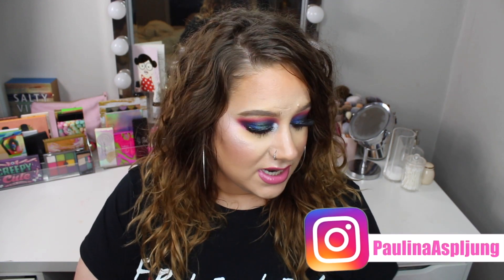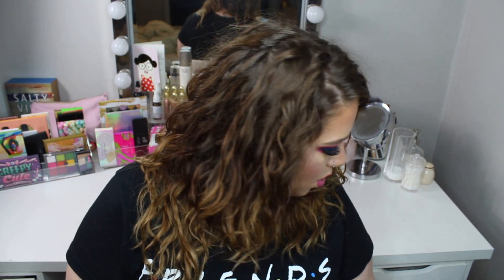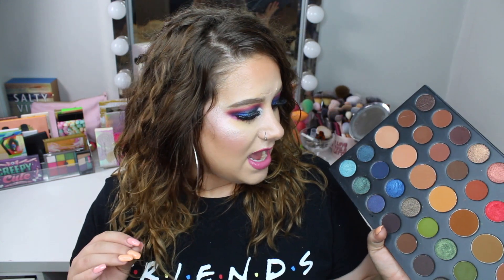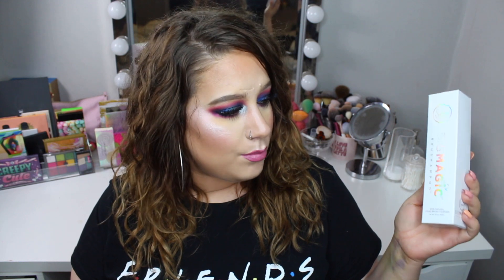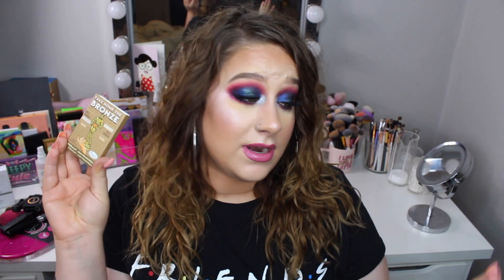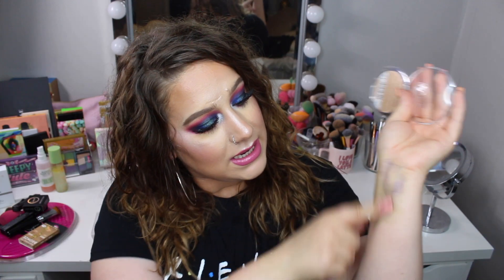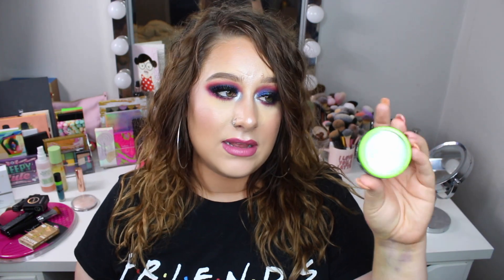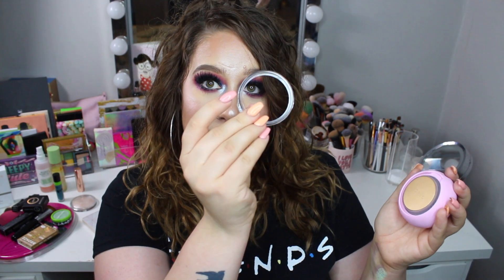MONTHLY HAUL JULY 2018 | My Low Buy Is Going Great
♡ Hey guys! In todays video I am going to show you all the new products I bought during the month of July. I’m also going to show what I got in PR. I did also receive some products from subscribers which I’m so thankful for. You guys are the best! After a month I will review the products from this haul and let you know what I think off them. Love, Paulina.

♡ MENTIONED PRODUCTS
Morphe 39A
Sigma Brush Shampoo
Sigma Cleaning Mat
Sigma Sponge 3DHD Blender
Sigma Eyeshadow Primer ”Sorbet”
Sigma Liquid Eyeliner Pen
Sigma Shimmer CreamSigma Blush ”Cor-De-Rosa”
The Ordinary AHA 30% + BHA 2% Peeling Solution
The Ordinary Caffeine Solution 5%
The Ordinary Acelaid Acid Suspension
The Ordinary Glycolic Acid 7% Toning Solution
Mario Badescu Facial Spray With Aloe Herbs & Rosewater
Pixi Glow Mist
Morphe Empty Magnetic Palette Large
The Balm Take Home The Bronze Bronzer ”Oliver”
Essence Concealer Brush
Catrice High Glow Mineral Highlight
Essence Dewy To Go Stick Aqua Look
Makeup Monster Liquid Lipstick ”Backlash”
Makeup Monster Highlight ”Flying Saucer”
Doll 10 Pearl Body & Face Bronzer
Foreo UFO Mini Pearl Pink

♡ WHAT’S ON MY FACE
Base:
Nyx Liquid Highlight ”Sunbeam”
Anastasia Cream Contour Kit
Revolution Liquid Highlight ”Champagne”
Colourpop No Filter Concealer ”05”
Essence Sun Club Matte Bronzer ”Natural”
Colourpop Winging It Blush Wet N Wild Moon Tears Highlight
Jouer Highlight ”Celestail”

Eyes:
Essence Volume Styling 18H Wear Mascara Scandal Lashes ”Black Magic” False Lashes

Brows:
Kat Von D Pomade ”Taupe”

Lips:
Colourpop Ultra Satin Liquid Lipstick ”Chance”
Nyx Butter Gloss ”Sunrise Mimosa”

♡ EQUIPMENT
Microphone: Røde Microphone
Lights: I have a ring light and 2 soft boxes (one is currently broken so I only use one)
Editing Program: Imovie (hate it)

♡ Hi guys! My name is Paulina and I’m a cruelty free youtuber. My passion in life is makeup and therefore my channel is devoted to my passion and hobby. You will se makeup tutorials, first impressions, tag videos and more.
I’m from Sweden so my language isn’t perfect but I’m doing my best to understand and to be understood :) Love!